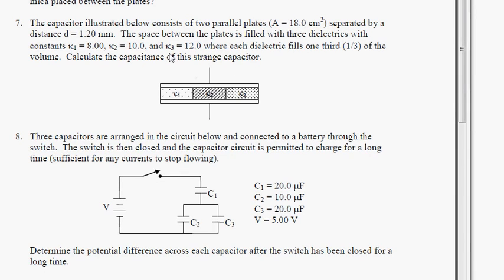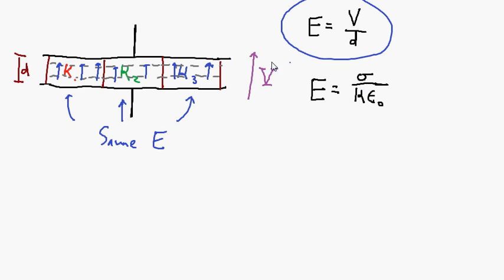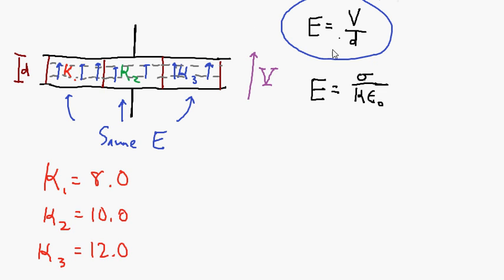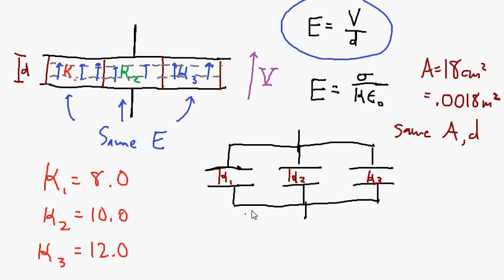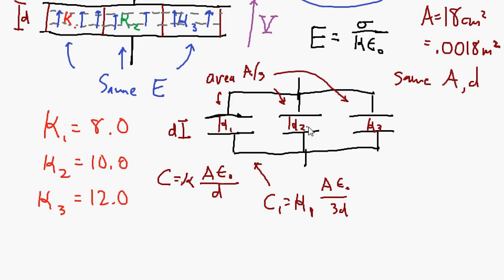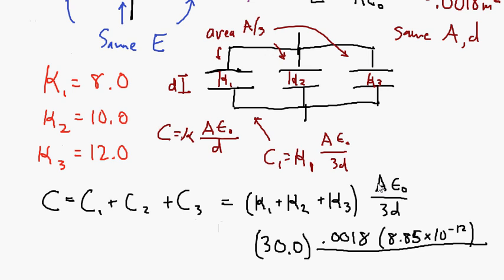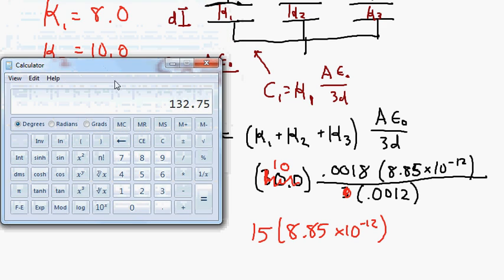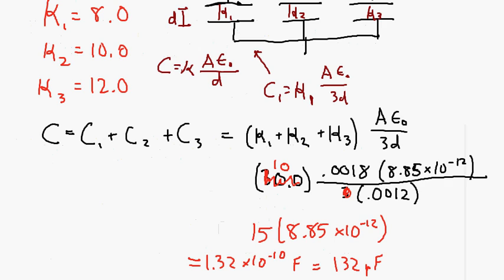Cap+Current+Res Problem Sheet P7